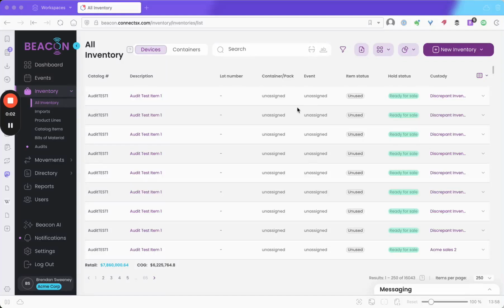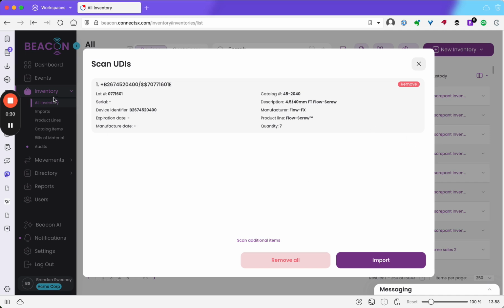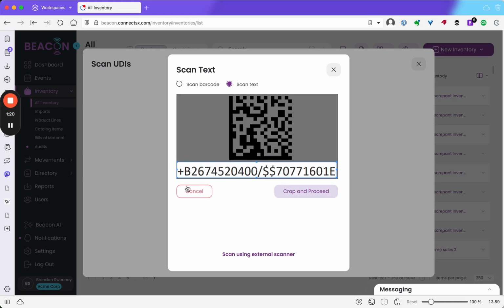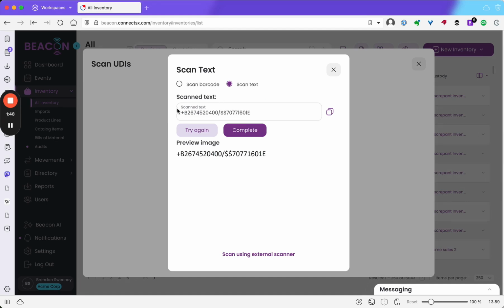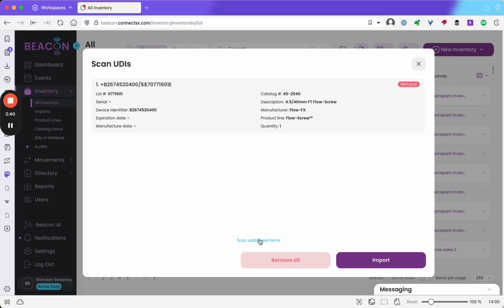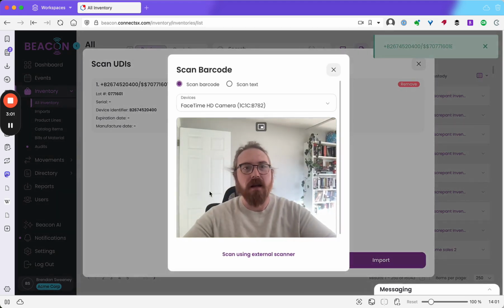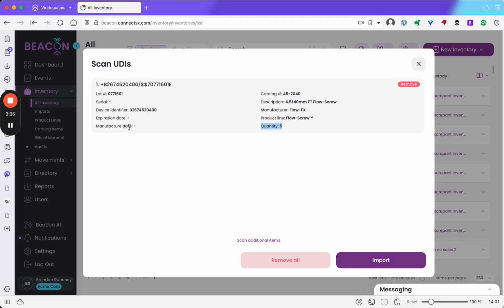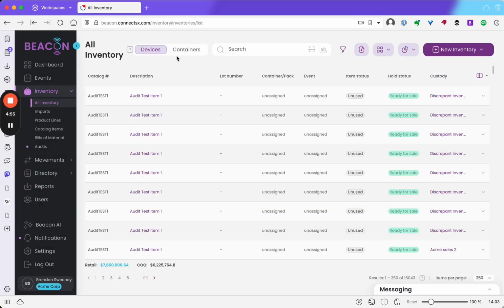Create Inventory by UDI Scan or using OCR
This video shows users how they can easily scan a UDI barcode or use our OCR to scan text of a UDI to create inventory in Beacon.